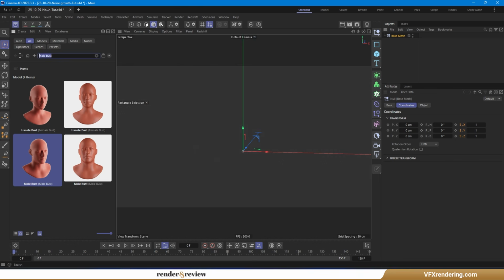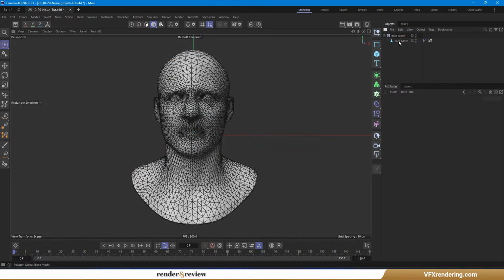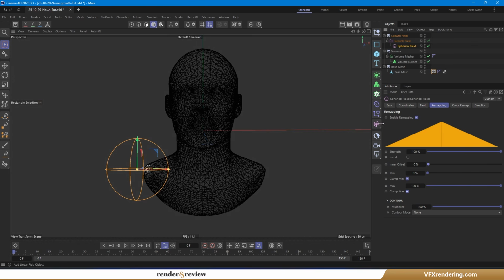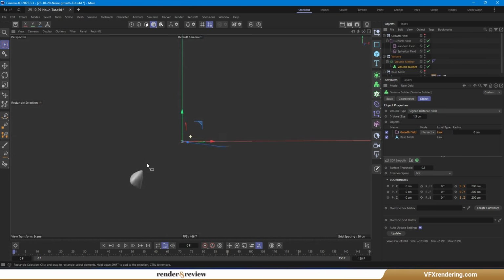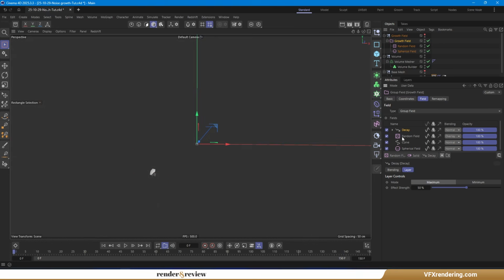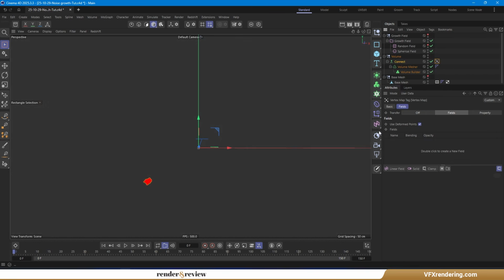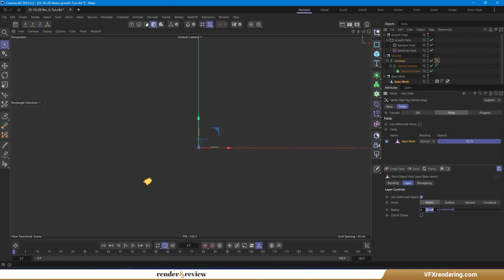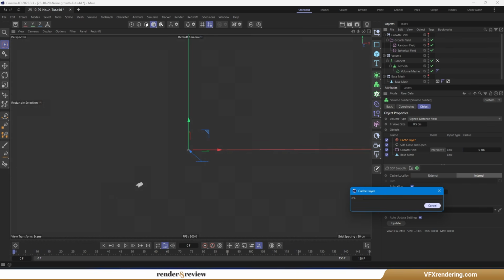Volume Growth with Noise Field (Cinema 4D) | Tutorial | VFXRendering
🌱 Learn how to create a Volume Growth effect using Noise Fields in Cinema 4D!
In this tutorial, we’ll walk you through a simple yet powerful workflow for simulating organic volume growth, but no complex setups or Scene Nodes are required. You’ll learn how to combine Volume Builder, Group Fields, and Noise Fields to achieve smooth, natural expansion effects perfect for motion graphics or abstract 3D art.
Inspired by techniques from artists like Dominik Ruckli and PixelAffair, this approach gives you full creative control right inside Cinema 4D.

00:00 Intro
00:41 Base Mesh
02:11 Growth Effects
13:00 Keep Creating!